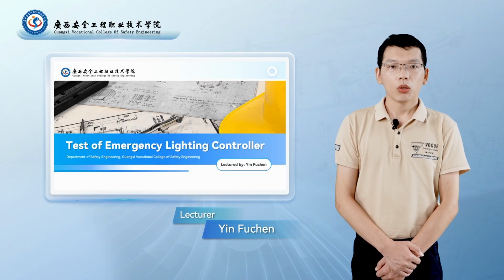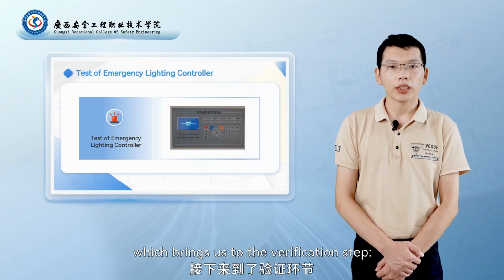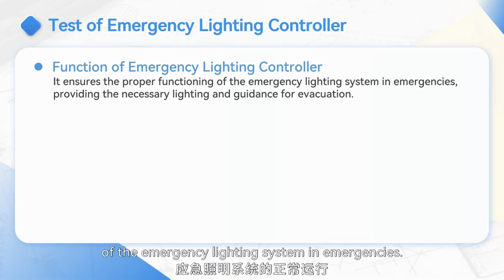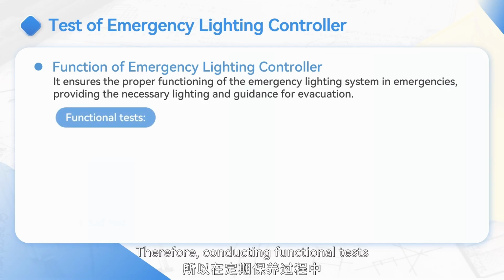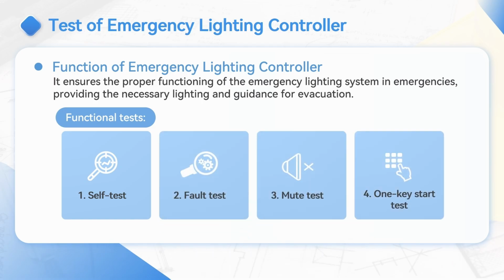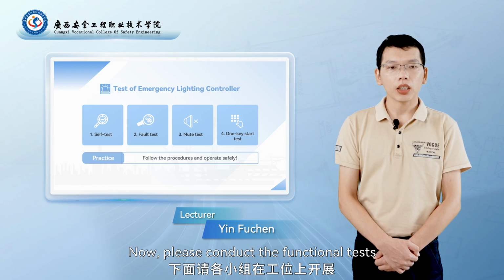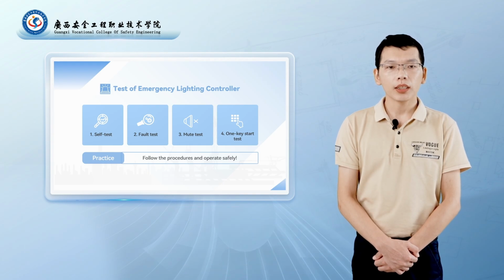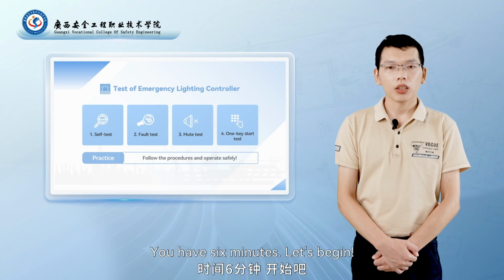5 1 Test of Emergency Lighting Controller